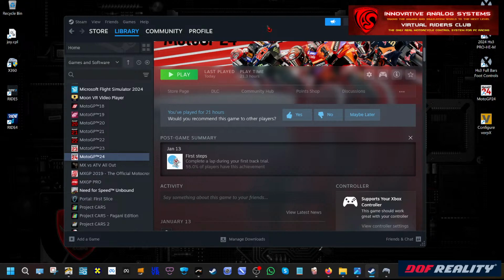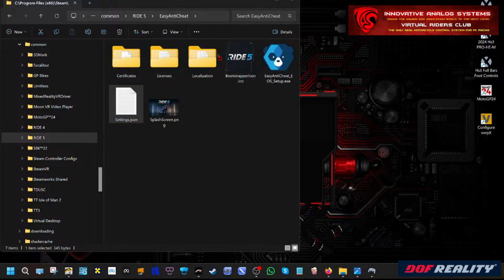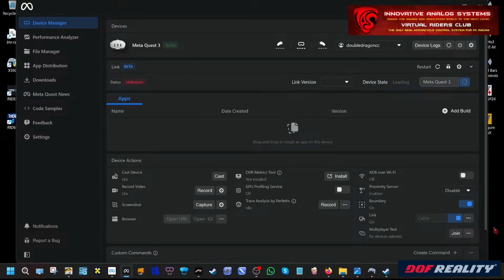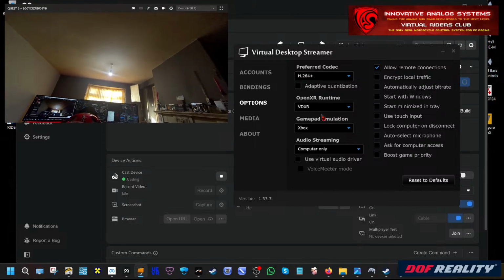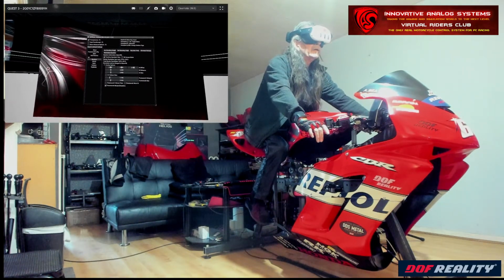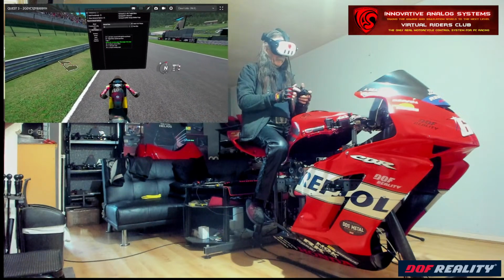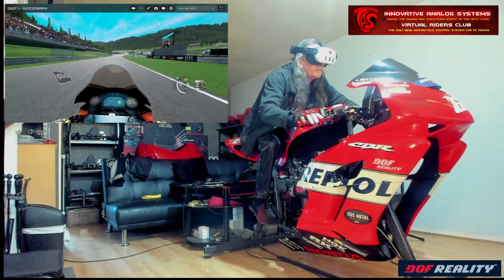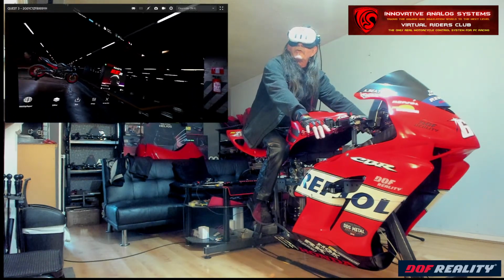MotoGP24, Ride5 VR How to fix Anti-Cheat blocking UEVR and Streaming Live from Quest3 Headset to OBS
Quest 3 Steam Launch options for VR

How to get Steam games to work with UEVR if they use anticheat system.
Mainly for MotoGP24 and Ride5

First open Steam.
Go to your Game Library in Steam ie: MotoGP24 or Ride5 etc etc
Chose the game you are wanting to play in VR DO NOT START IT !!!
Right Click on game in list on the left and chose Properties
At the bottom of the General window there is a Launch Options text input bar.
Copy and paste   -vrmode openvr  into this input bar
Close Properties.

Close Steam including in Taskbar
You need to go to where your Game is installed by Steam. You will look for the settings.json file.

settings.json file is found in the Easycheat Folder of the Games Main Folder in the Steam install location.

Normally this is :
RIDE5:
C:\Program Files (x86)\Steam\steamapps\common\RIDE 5\EasyAntiCheat

Copy and paste 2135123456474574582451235 between "HERE" as in the example below

  "title": "Ride5",
  "executable": "ride5\\Binaries\\Win64\\ride5-Win64-Shipping.exe",
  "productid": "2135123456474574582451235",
  "sandboxid": "82aa77fde0b14916a86b66b1e6345c30",
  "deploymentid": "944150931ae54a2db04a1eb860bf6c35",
  "requested_splash": "EasyAntiCheat\\SplashScreen.png",
  "wait_for_game_process_exit": "false"

MOTOGP24:
C:\Program Files (x86)\Steam\steamapps\common\MotoGP™24\EasyAntiCheat

  "title": "MotoGP24",
  "executable": "motogp24\\Binaries\\Win64\\motogp24-Win64-Shipping.exe",
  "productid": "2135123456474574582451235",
  "sandboxid": "7711e376a1454fab8b63677e7aed59ce",
  "deploymentid": "04a134556faf4316b0cdfb21788c2bf6",
  "requested_splash": "EasyAntiCheat\\SplashScreen.png",
  "wait_for_game_process_exit": "false",
  "hide_bootstrapper": "false",
  "hide_gui": "false"

Your almost ready to play in VR. You now just decide which way to use it, Link Cable or Virtual Desktop. OR BOTH!!!

You can use this music in your videos as long as you mention the following in your description:
Musichunter - Rock Blues Music Instrumental, Electric Guitar
   • ROCK BLUES MUSIC VOL. 3 [NO COPYRIGHT...

THE COPYRIGHT OF THIS MUSIC AND ILLUSTRATION BELONGS TO MUSIC HUNTER.

Rules for using this music :

•If you use this music without mentioning credit you can get copyrighted.
•Free to use for youtube, Instagram, twitch, facebook, tiktok with credit.
•You can not add lyrics or remix this music without our permission.
•Independent post of this music is absolutely prohibited other then using it as a background music.
•Add credit when using this music.
•You can not re upload this music for the purpose of promoting it.

ROCK BLUES GUITAR MEGA COMPILATION 10 HOURS (LET'S GET ROCK !!!)
   • ROCK BLUES GUITAR ☠ | MEGA COMPILATIO...